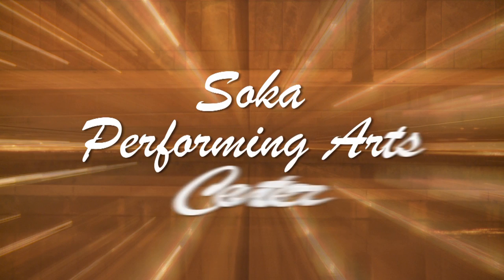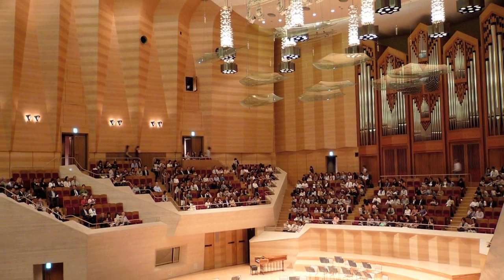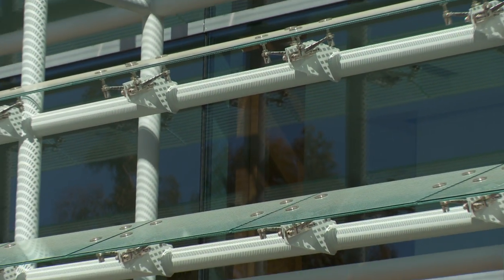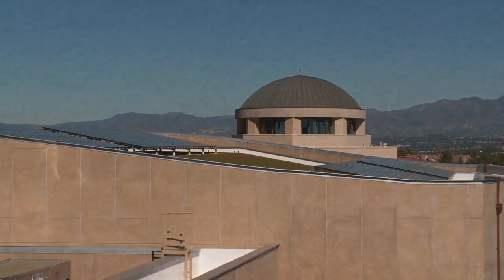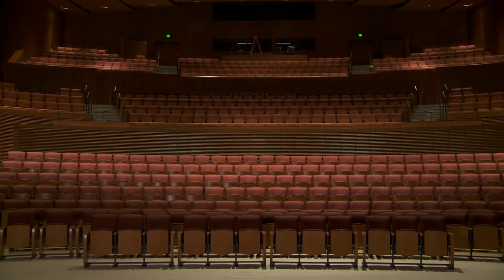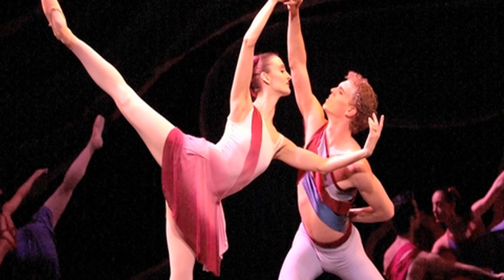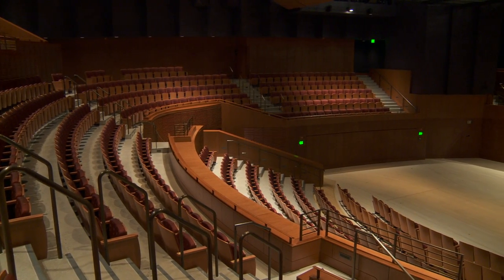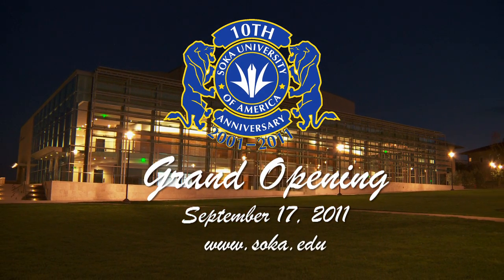About The Soka Perfoming Arts Center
David Palmer. Soka University Performing Arts Center General Manager, details the history, acoustic magnificence, green features, and beauty of the amazing new addition to the SUA campus.